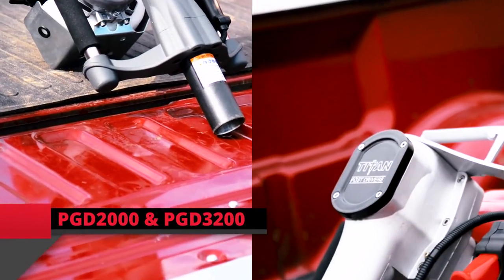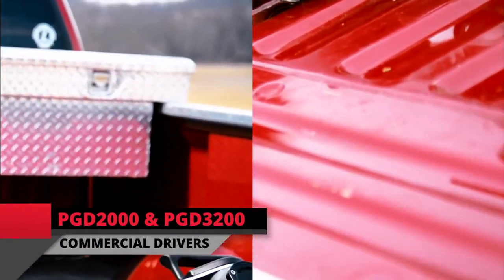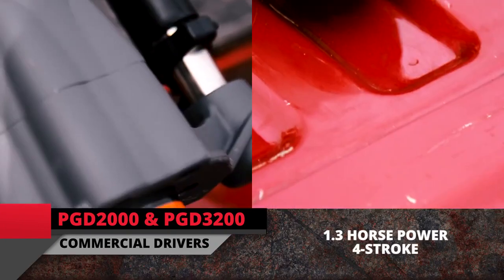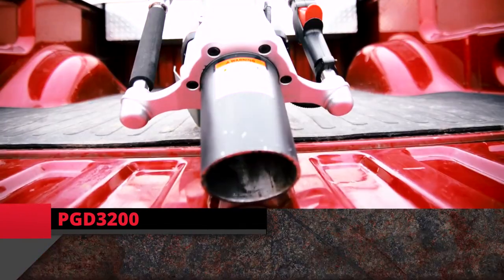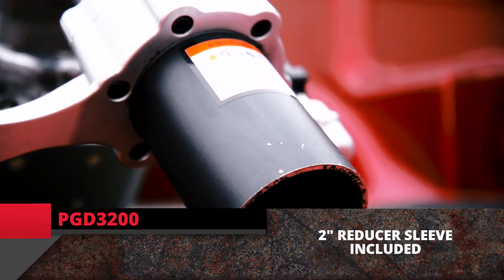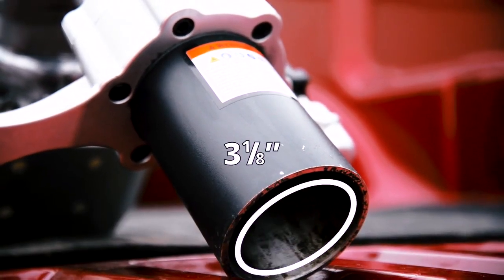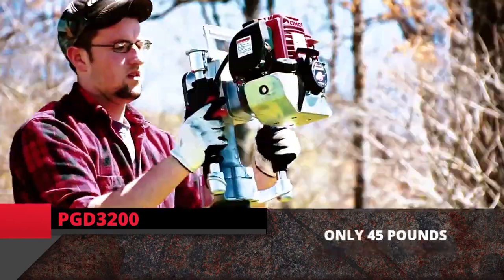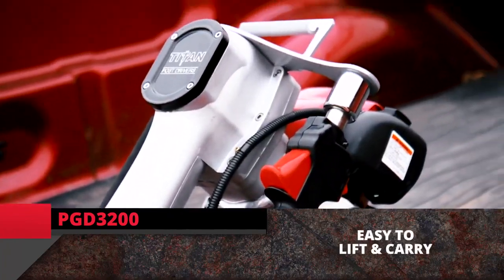Titan Post Pounder | Commercial | 3-1/8-In Diameter | Honda GX35 | PGD3200 | Features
This Titan Post Driver with a 45-lb. driving head is a powerful, portable, self-contained post-driving solution with commercial capabilities. Drives posts in about half the time of a manual driver. Powered by a 1.3 HP Honda 4-stroke engine that delivers 1850 beats per minute. Assembled and serviced in the USA.